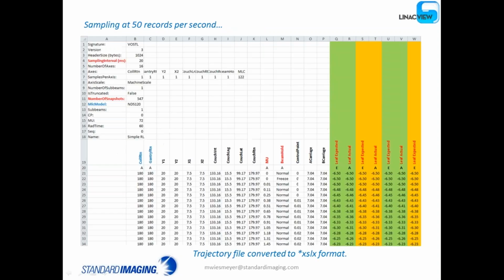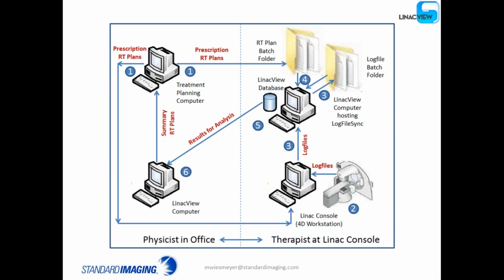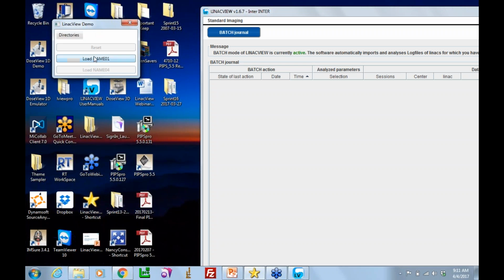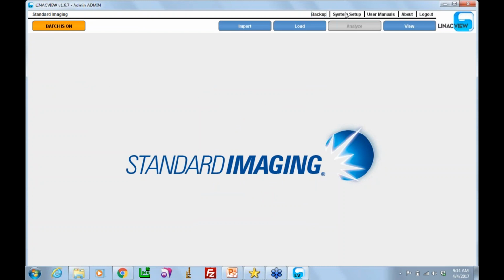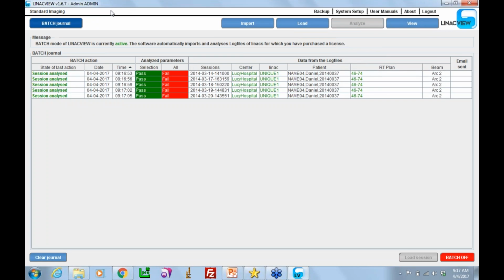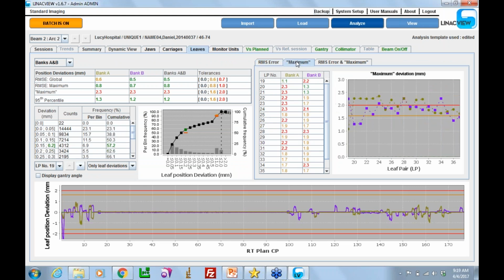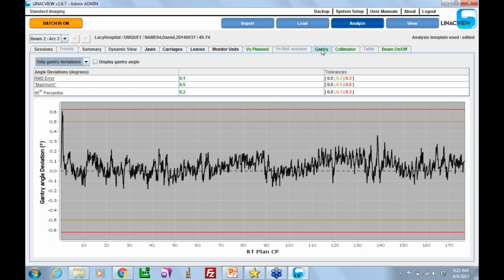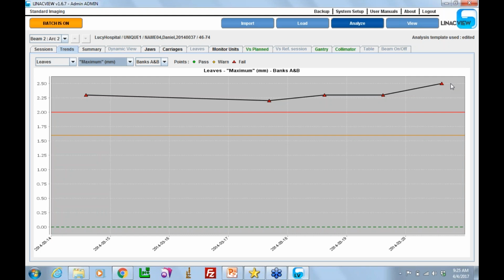Webinar: LinacView - Fast logfile analysis for every patient.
Product Manager Mark Wiesmeyer, Ph.D., DABR, presents an overview of our NEW software product LinacView.